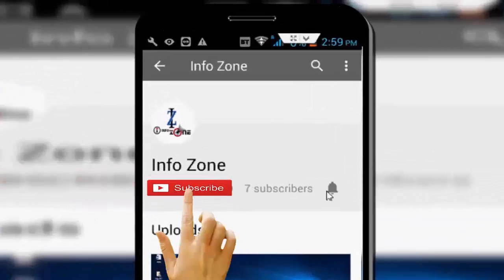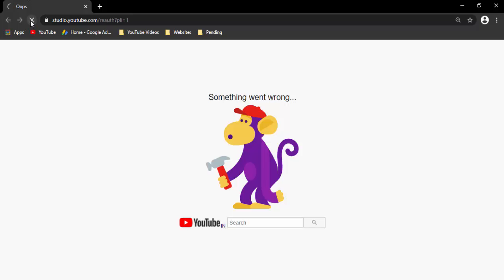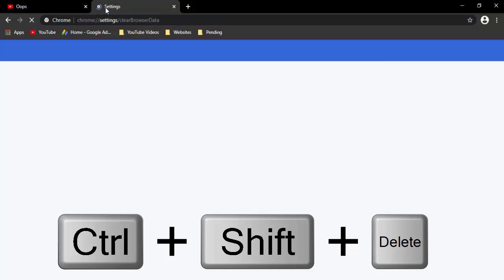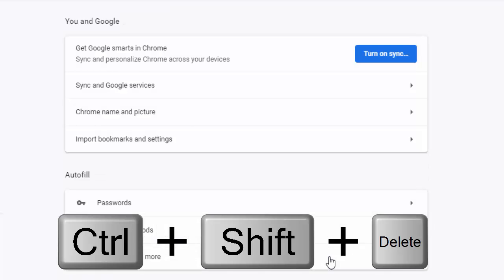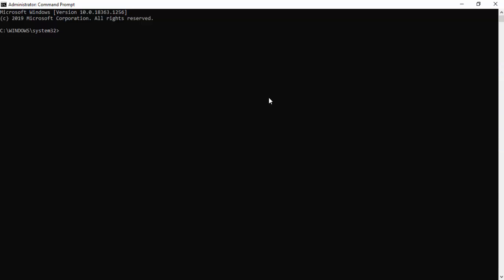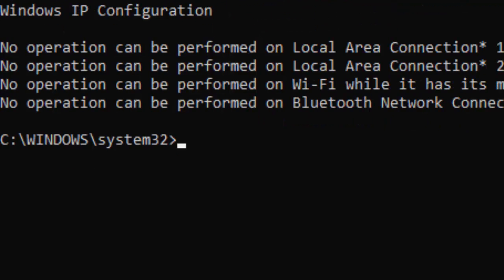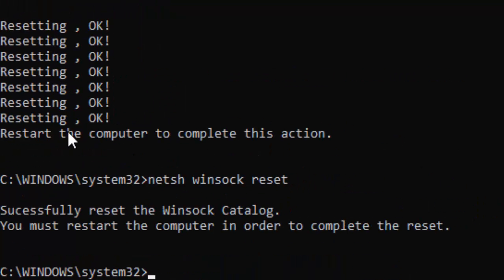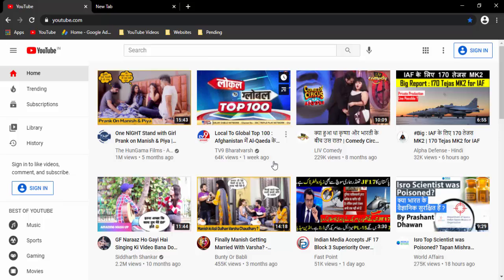How To Fix 500 Internal Server Error Something Went Wrong Purple Monkey Error (Down & Outage)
In this tutorial i will show you, How To Fix YouTube 500 Internal Server Error Something Went Wrong Purple Monkey Error.